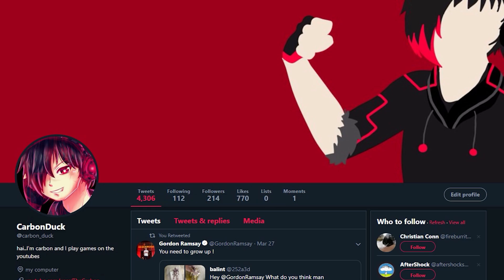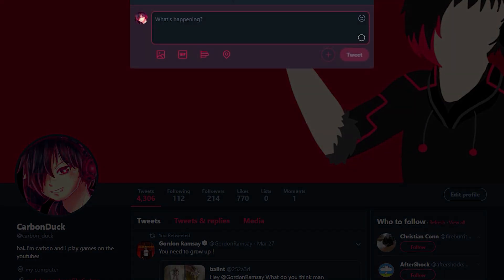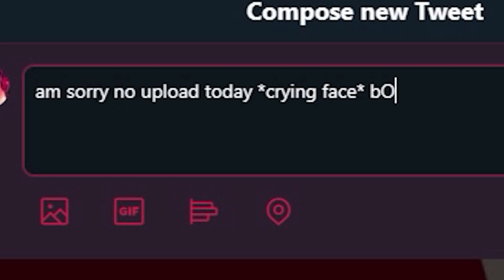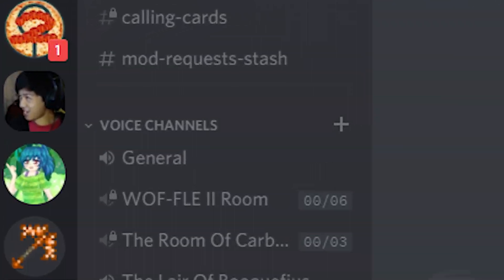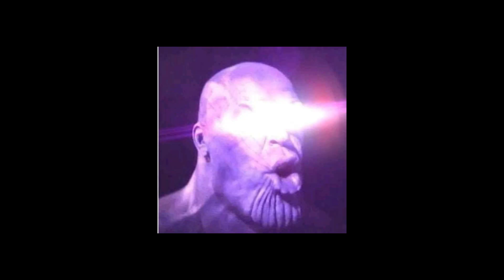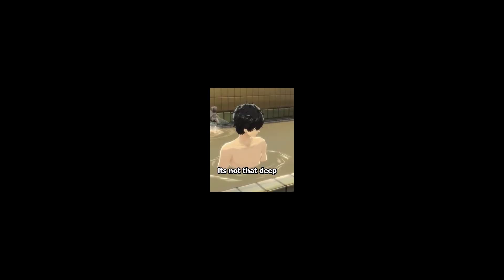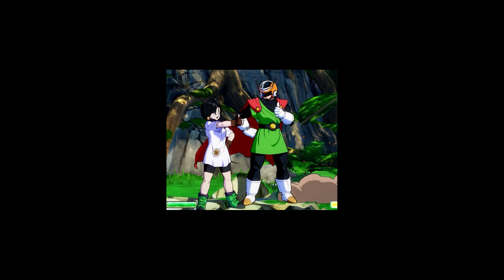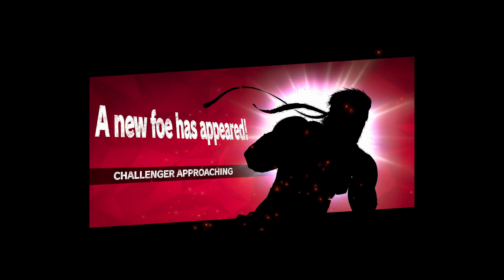no dank vidao today but free discord, yea?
Forgive me.